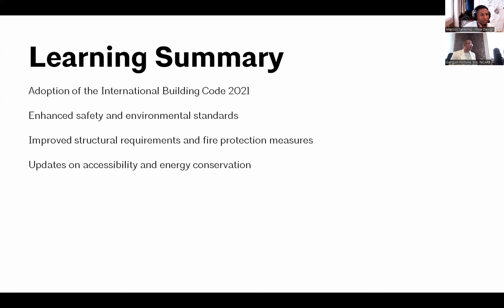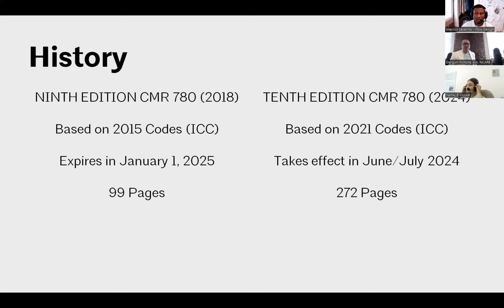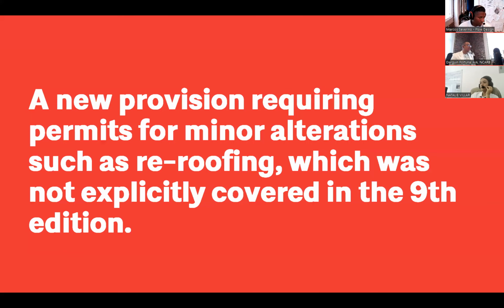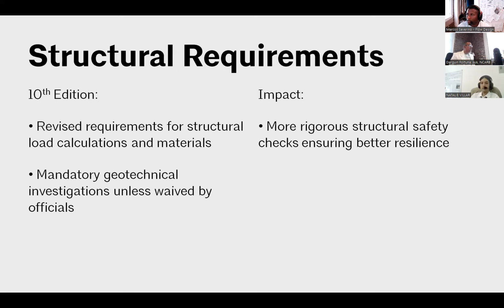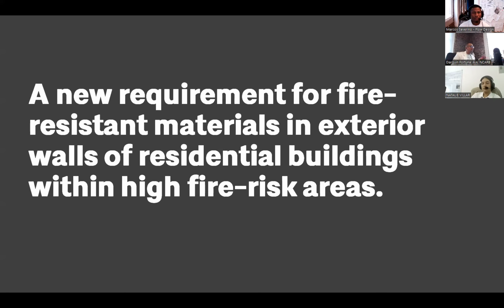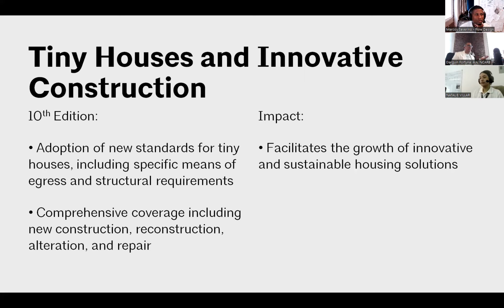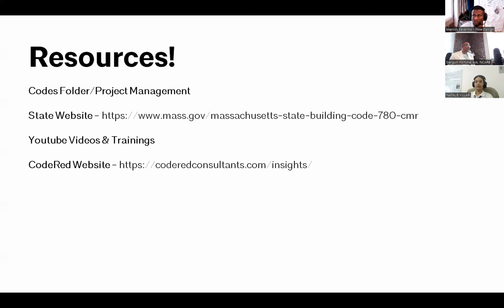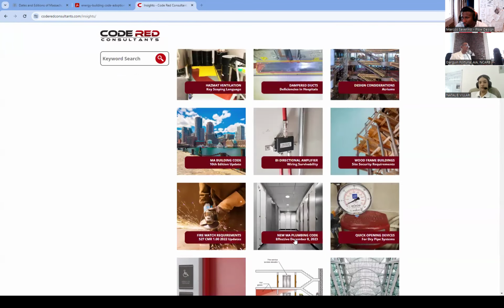MA State Building Code 10th Edition Training